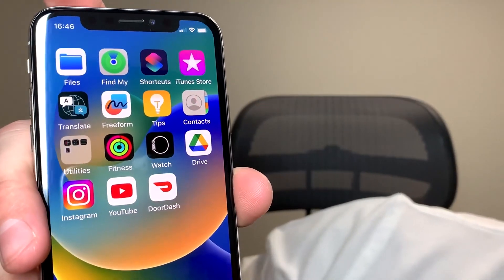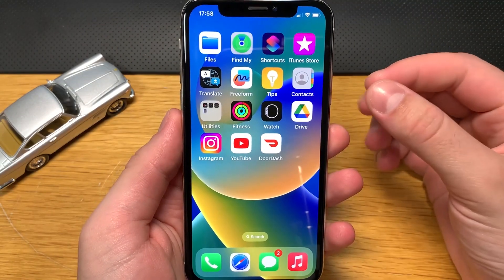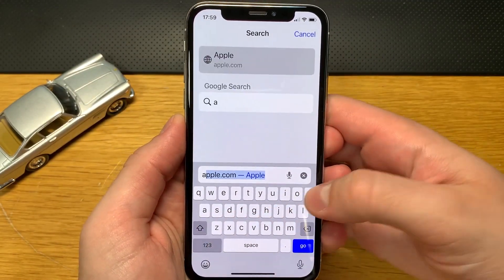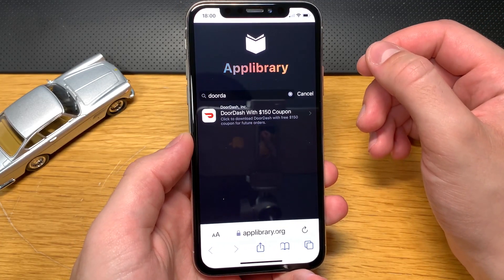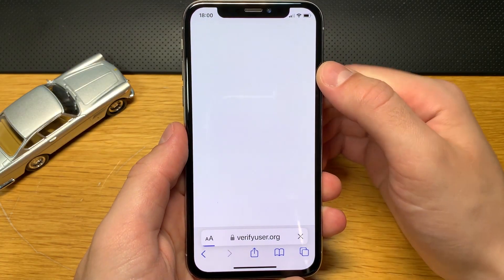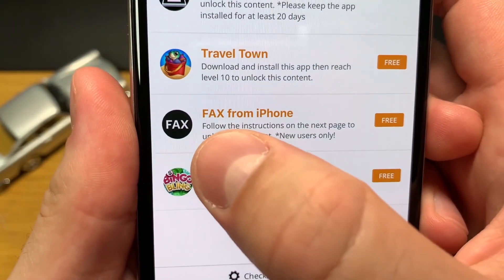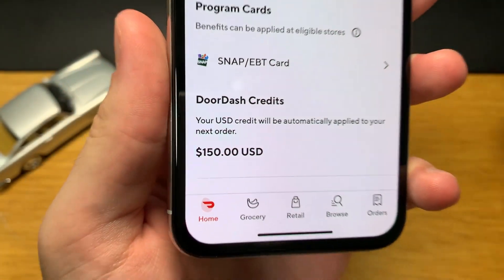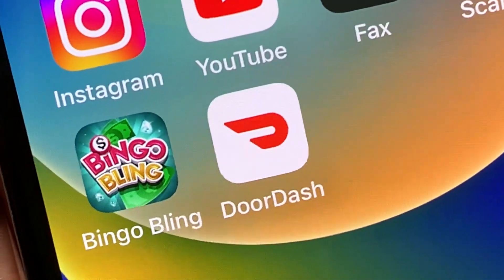DoorDash Promo Code 2023|| Doordash Free Food All Users (even existing ones)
Great Saving With These Doordash Promo Codes. On Certain Deals New And Existing Users Can Get Free Food.

Good day everyone. This video is for people that love getting their morning Starbucks coffee delivered without leaving their home door or staying in on a rainy day and ordering takeout. I don't need to explain what DoorDash is for most of the people. But what I will do is show you how active users are unbeknownst to themselves missing out on saving with Doordash promo codes! There are some deals that give nice discounts on your food or groceries deliveries. If you find a good method of coupling a few promo codes you might even get your whole order of food for free or at least a few complimentary items.